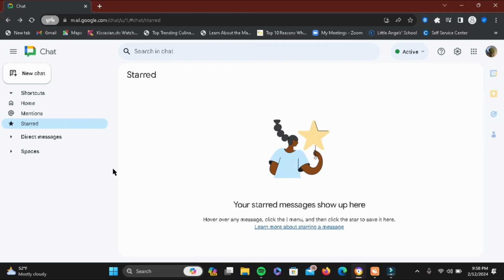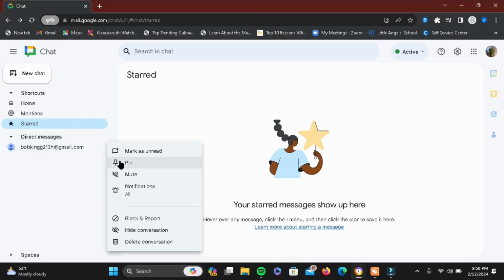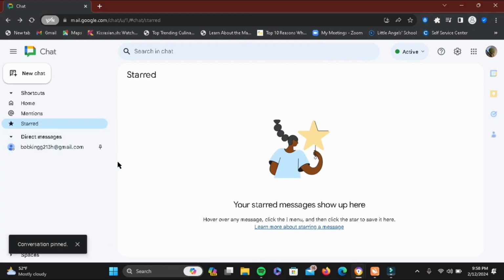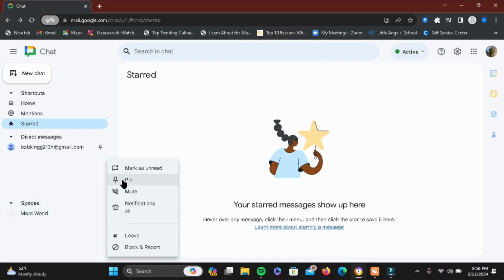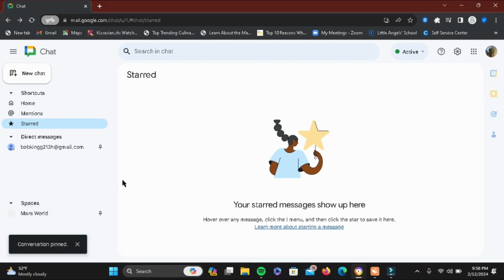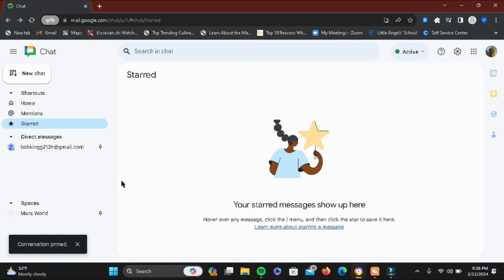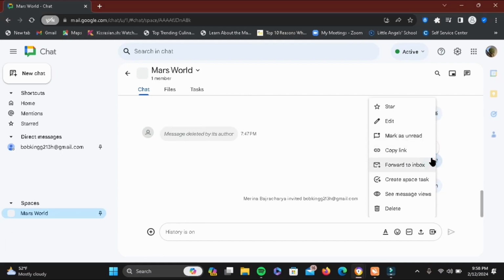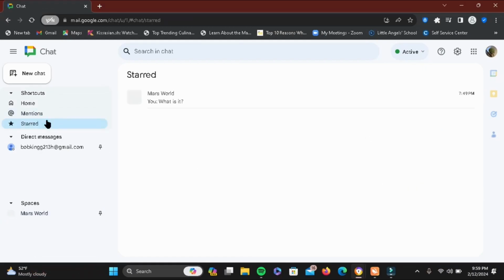How to Pin Important Messages in Google Chat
Hey everyone, in today's video, I'm excited to show you how to pin important messages in Google Chat. I'll walk you through the process step by step, so you can efficiently manage your conversations and stay organized. Let's dive in!

Timestamps:

0:00 - Introduction: Importance of Pinning Messages in Google Chat
0:10 - Accessing the Pinning Feature in Google Chat
0:30 - Step-by-Step Guide: How to Pin and Manage Important Messages